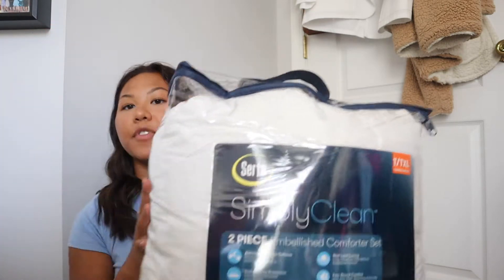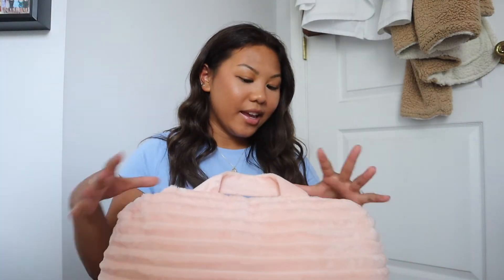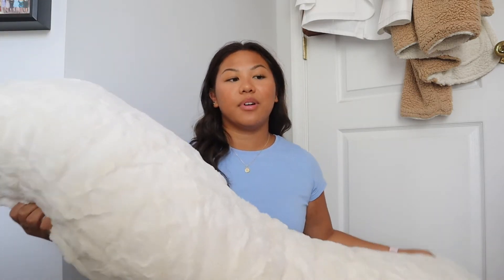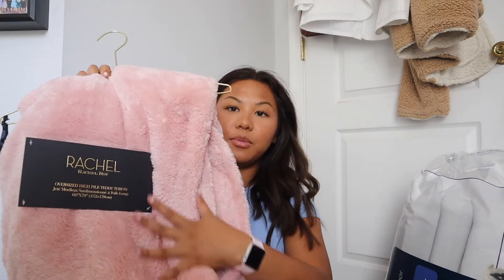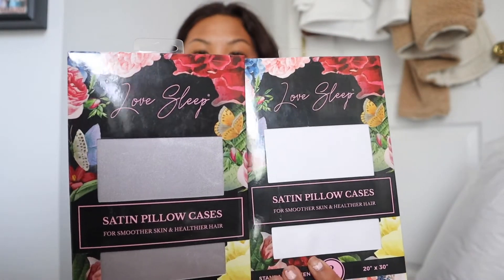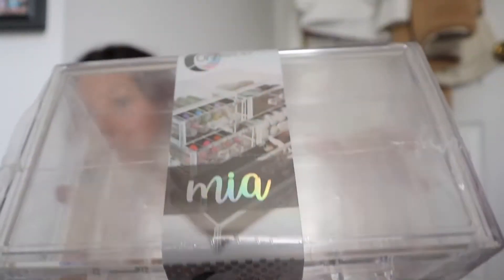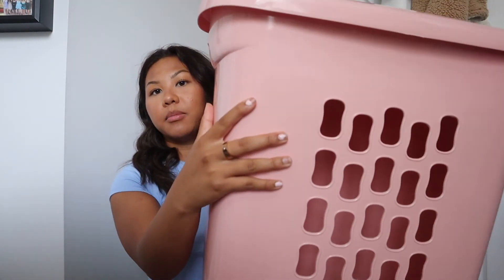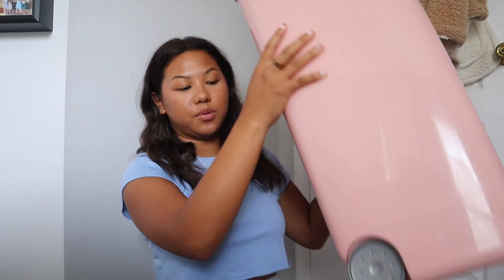HUGE college dorm haul! PART 1 | freshman year 2021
hey guys! im so excited to show you all everything that i got for my dorm this year because i loveee watching these videos. i ended up getting so much stuff that i had to make a second part, so definitely look out for part 2 coming out later this week! thank you for watching!!

FAQs
age? 18
grade? rising college freshman
camera? canon eos m50
editing? imovie